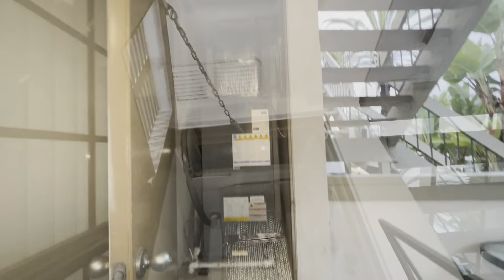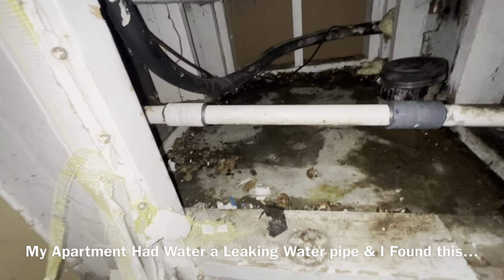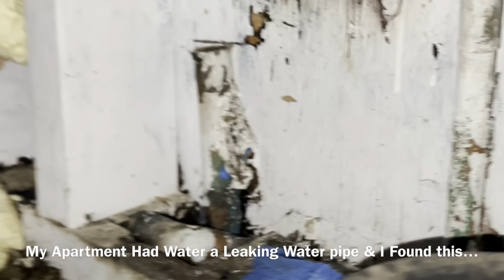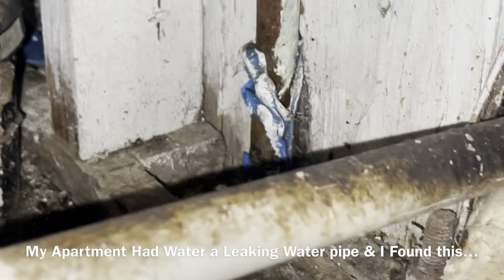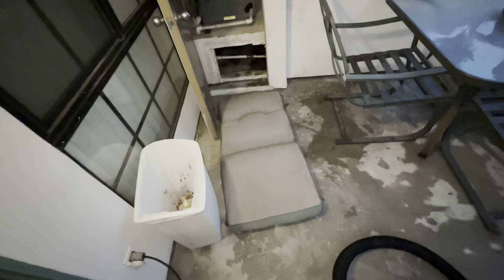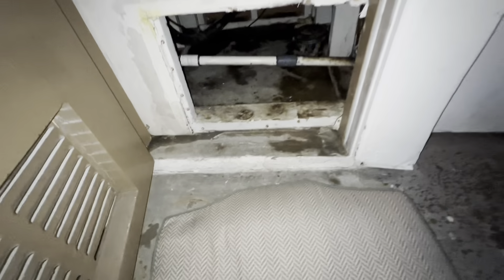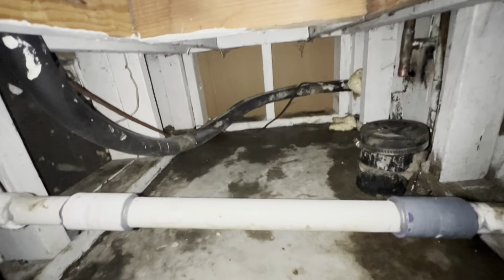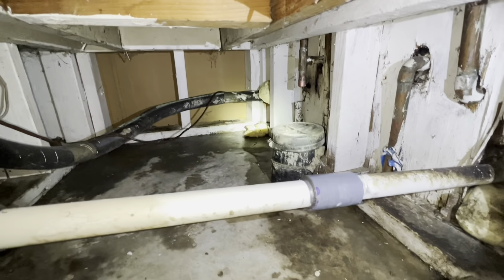100’s of Dead Snails & Mouse droppings in the Return Air plenum.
iF YOU LIVE IN AN APARTMENT - YOU MUST WATCH THIS VIDEO !!! I Live in an upscale Large Gated Apartment Community Managed Professionally by a HUGE NATIONWIDE CORPORATION & I Found this in MY apartment unit. I Was Shocked to say the least !!! I Have! I HAVE Been breathing this for How many Years ? !!
100’s of Dead Snails. A Dead Mouse. Tons of Mouse droppings. Black Mold on the Pvc drain Pipe.

Most Houses around me are in the 1.3 Million dollar range. So not a dumpy living area to say the least.

Has My health Been Affected?